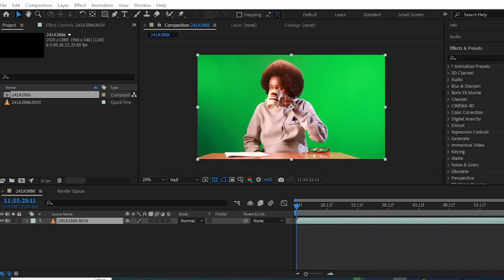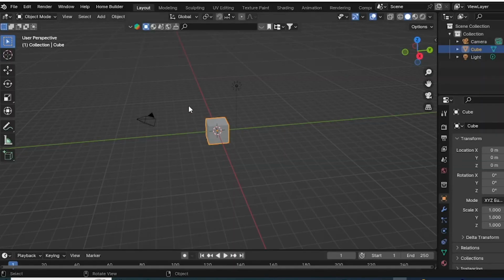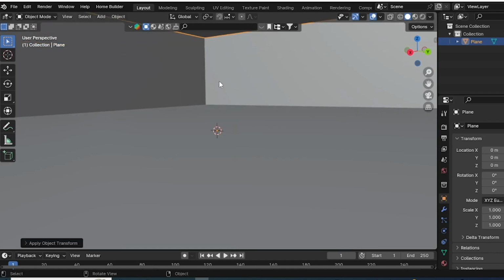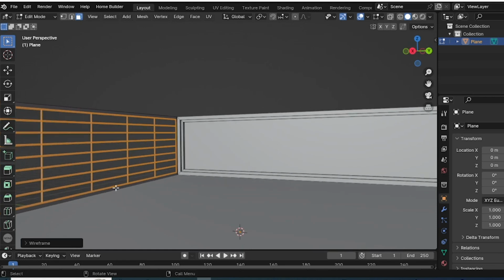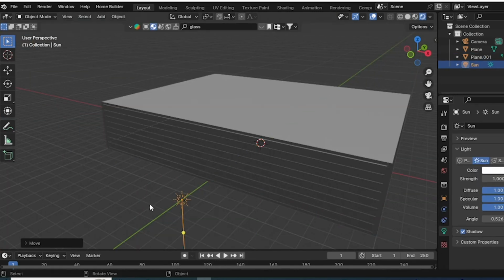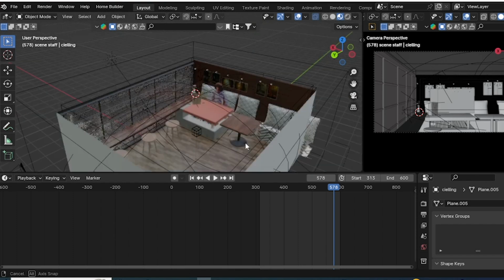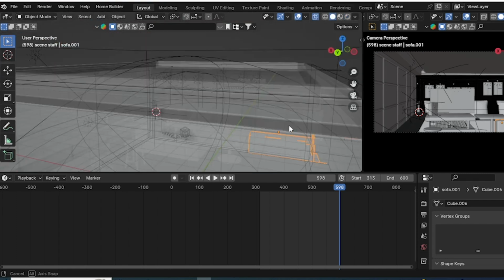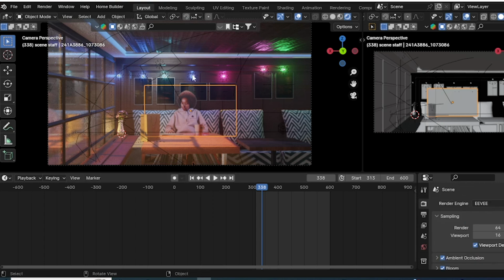Adding green screen footage into 3d scenes in blender with images as planes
Produced By:
Global Oak Media